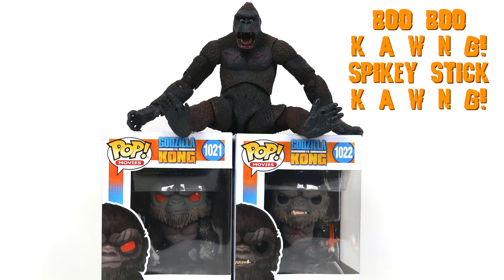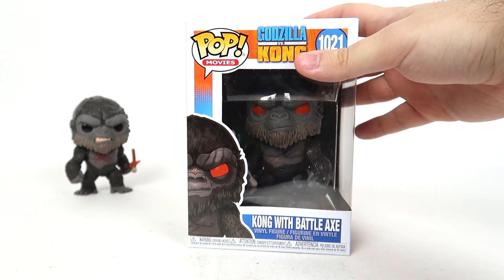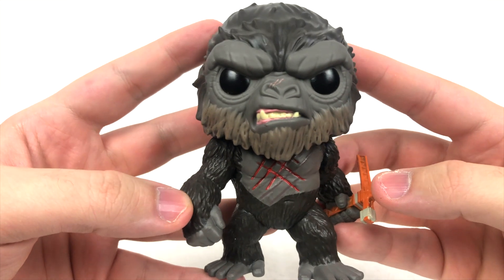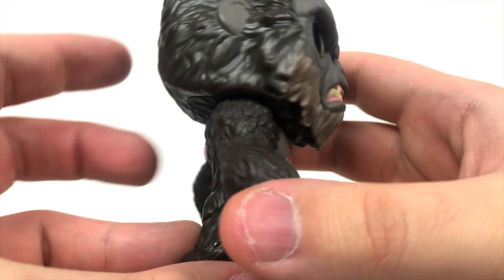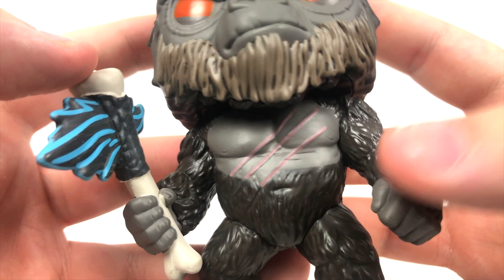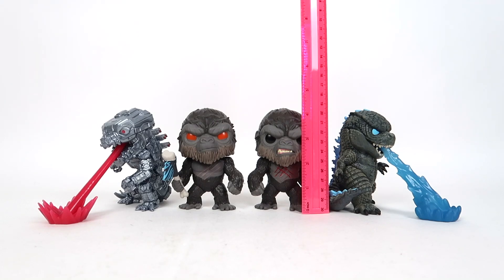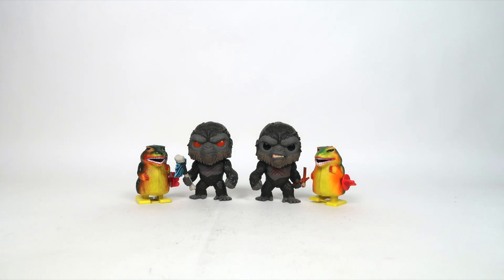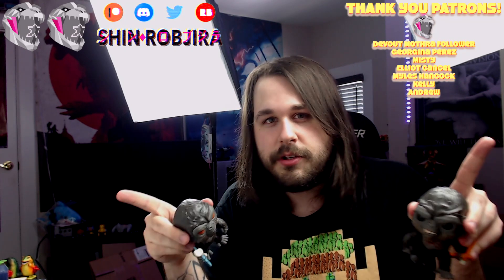FUNKO: Godzilla vs. Kong - Battle-Scarred Kong & Battle Axe Kong | Double Review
FUNKY FUNKO MONKE x2

Devout Mothra Follower, Georgina Perez, Misty, Elliot Cancel
Myles Hancock, Kelly, & Andrew!

༼  ༎ຶ ෴ ༎ຶ ༽ -- Socials

ƪ(`▿▿▿▿´ƪ)  _Where I Shop_

ılıll|̲̅̅●̲̅̅|̲̅̅=̲̅̅|̲̅̅●̲̅̅|llılı _ Music